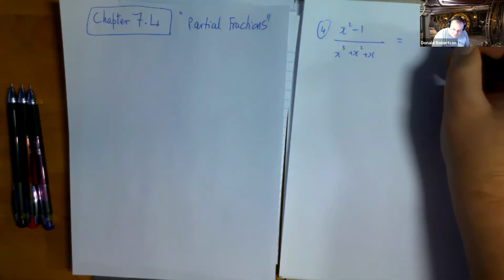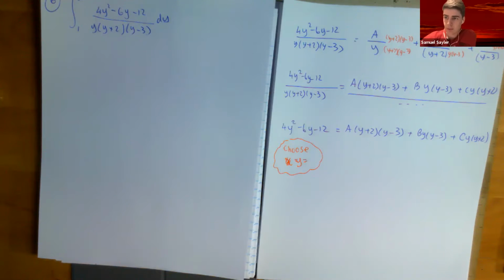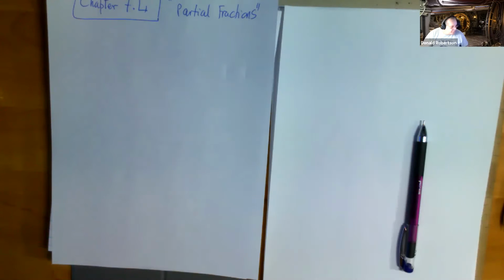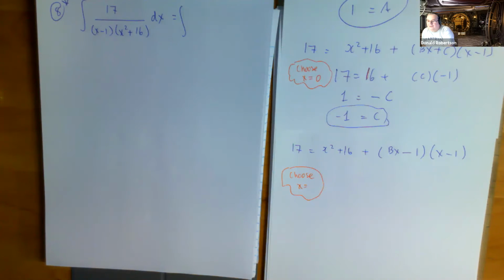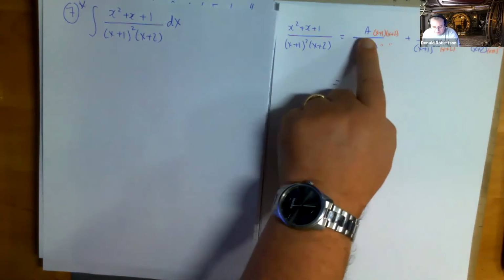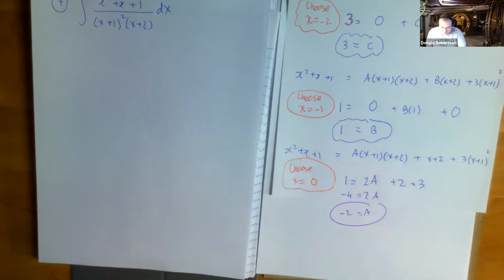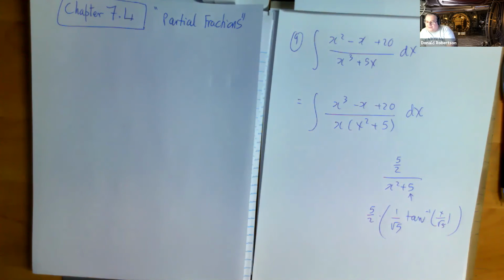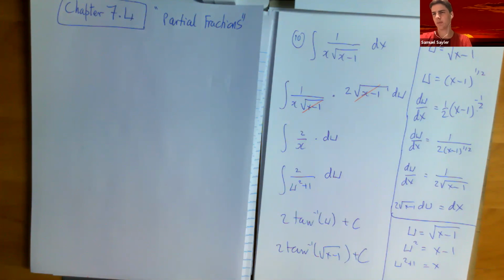Math 152 Lecture 29b Thur 29th Oct